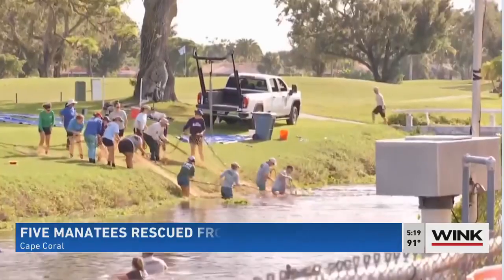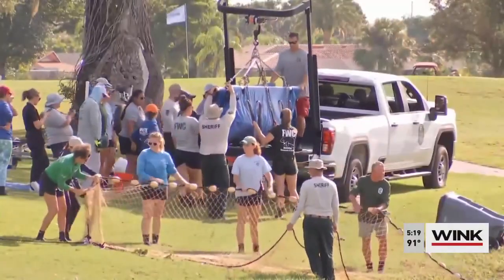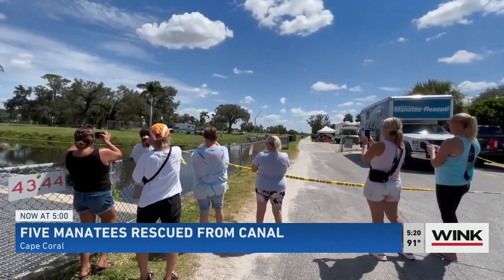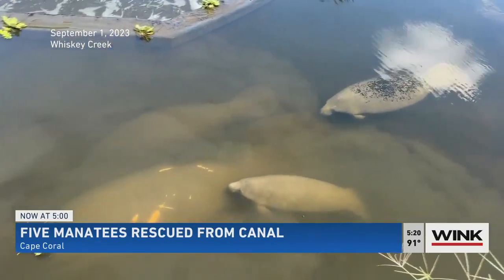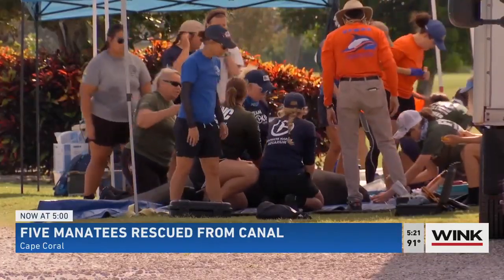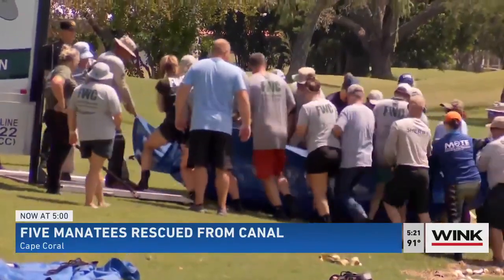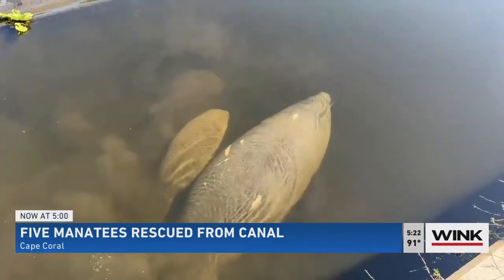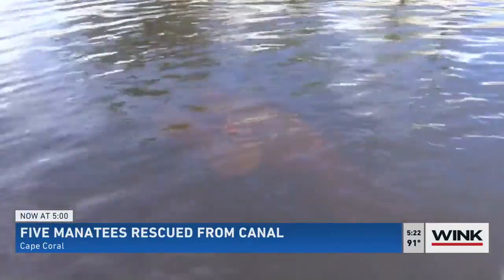FWC transfers manatees stranded at Whiskey Creek canal to park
A group of manatees stuck in the Whiskey Creek canal after Hurricane Idalia's storm surge raised water levels have been relocated by the Florida Fish and Wildlife Conservation Commission.